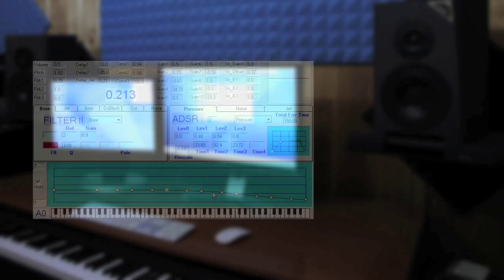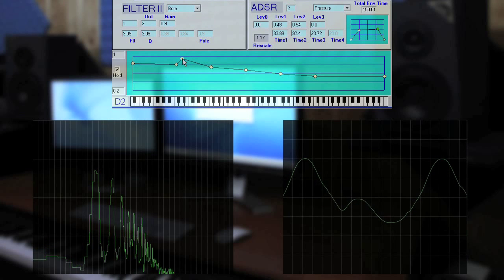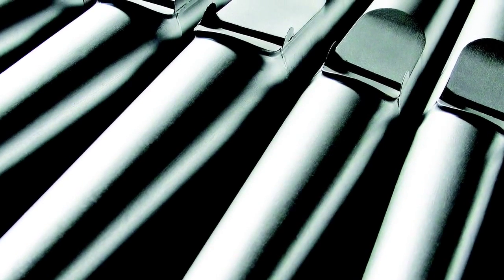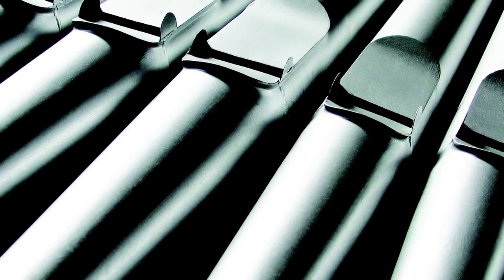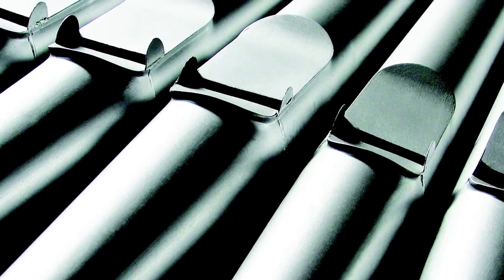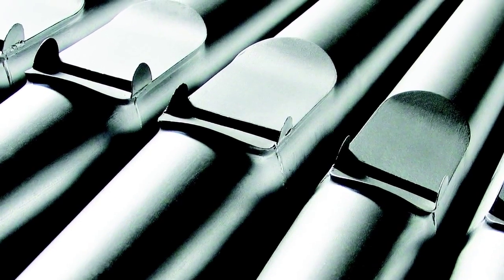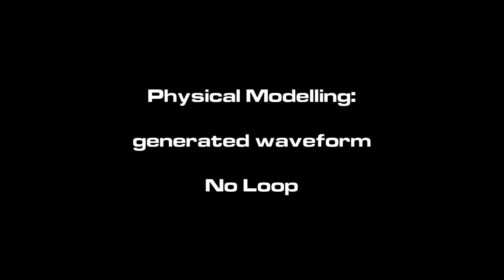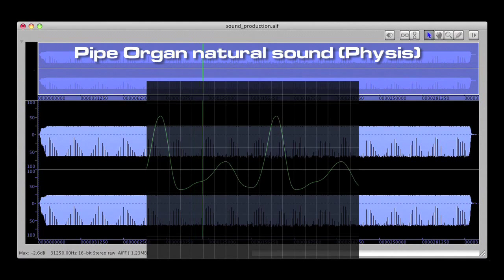Excelsior Music - Viscount Organs - Physis Technology Part 2